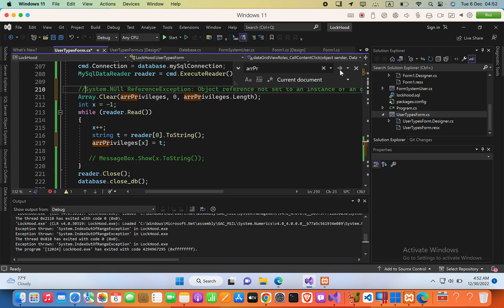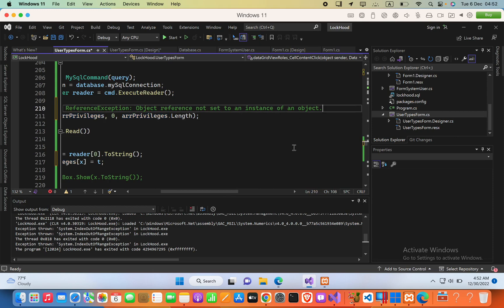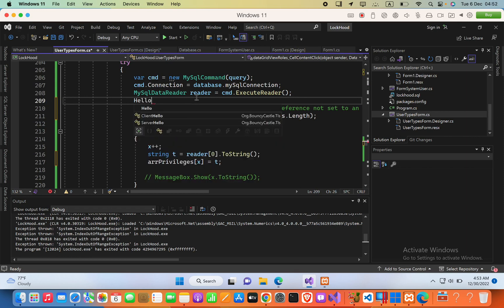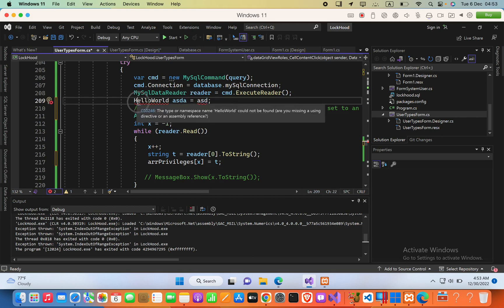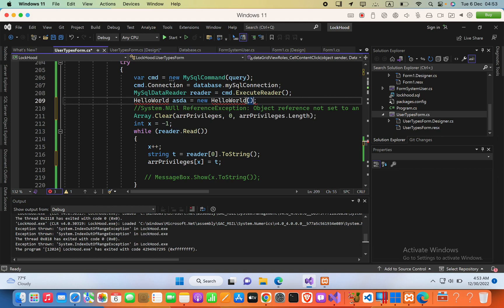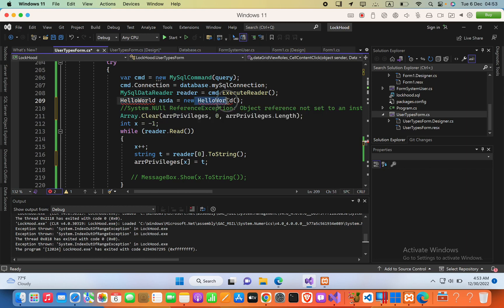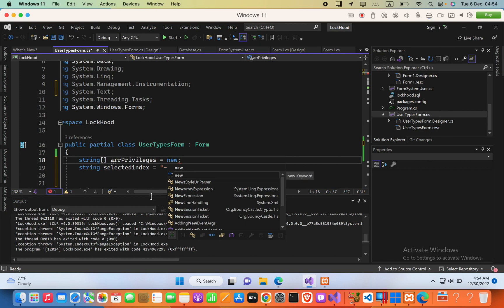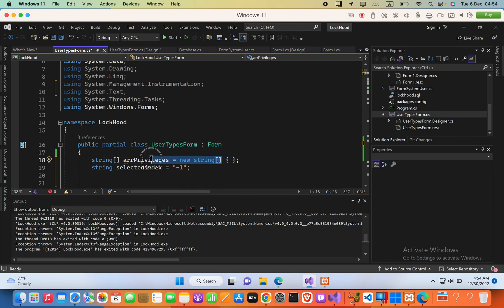System.NUll ReferenceException: Object reference not set to an instance of an object.